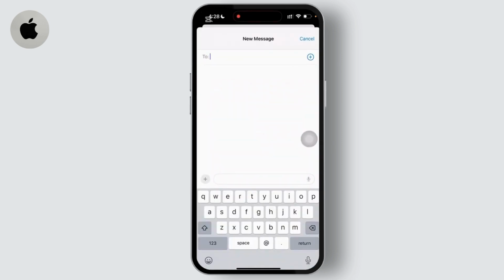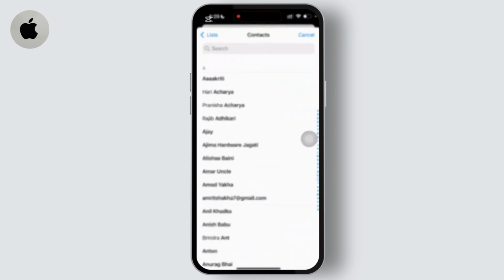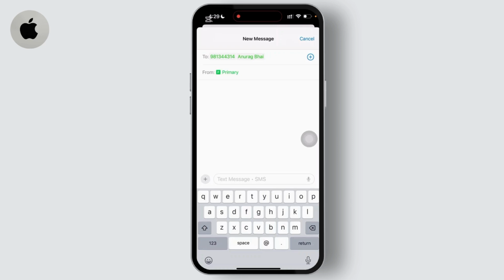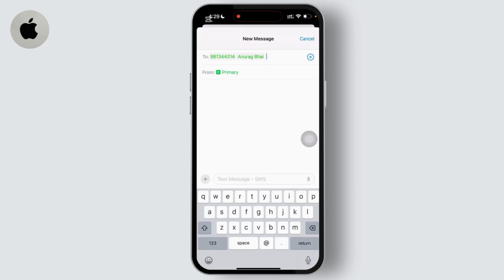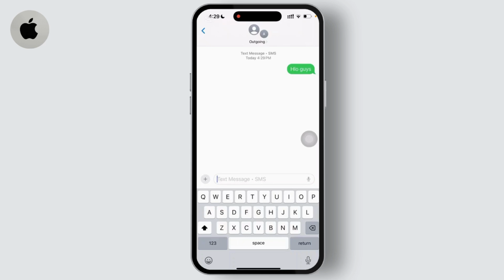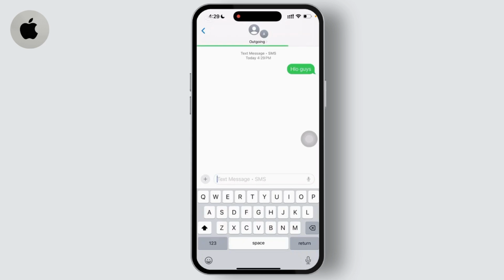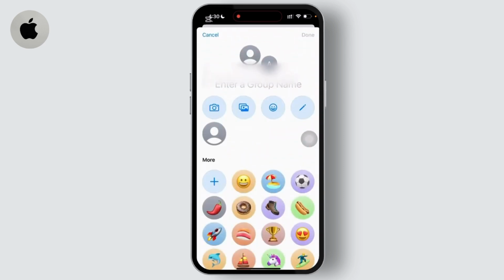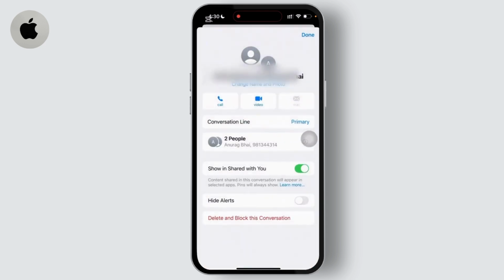How to Create a Group Chat in iPhone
Learn how to create a group chat on your iPhone with this step-by-step tutorial! Whether you want to send a group message or create and name a group text, this video covers it all. Follow along to master the process of managing group chats on your iPhone!

In this video, you'll discover how to create a group text on iPhone, name your group chat, and send group messages to multiple people at once. If you're new to iPhone or just need a refresher, this tutorial is for you.

0:20 Step 1: Creating a Group Chat on iPhone
0:45 Step 2: Naming Your Group Chat